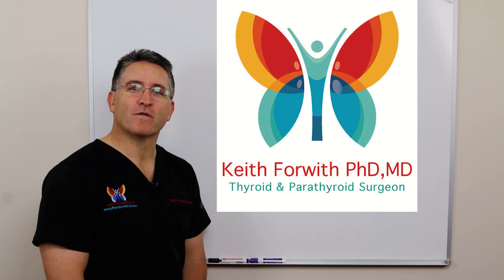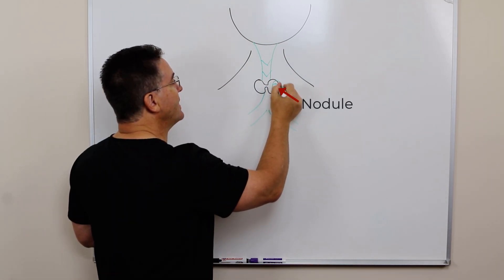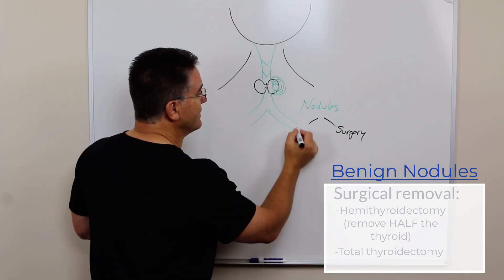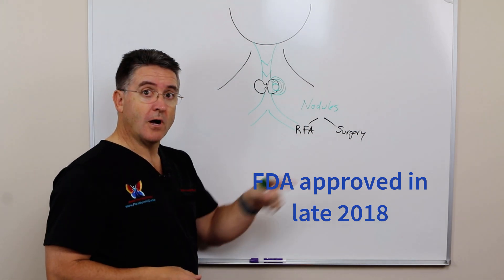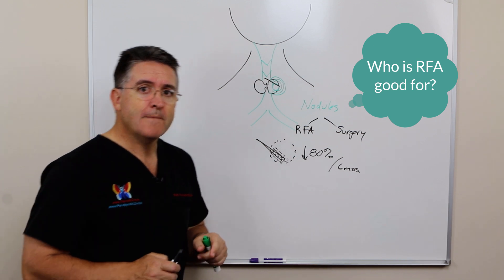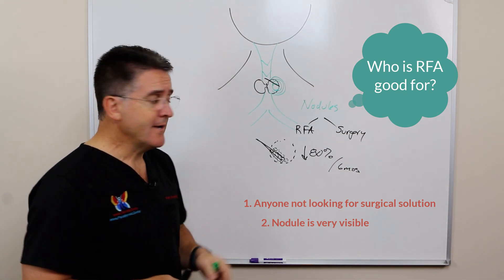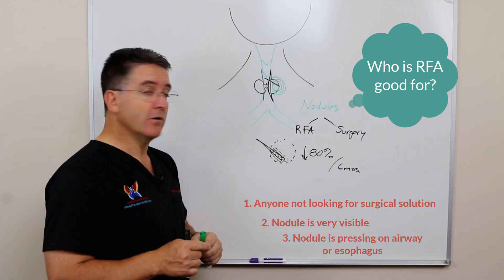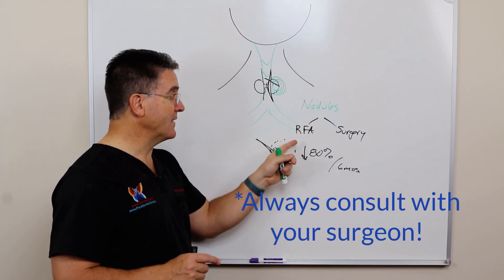RFA - A New Alternative to Thyroid Surgery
Thyroid surgeon Keith Forwith PhD,MD describes a great new option for treating thyroid nodules that is done under local anesthesia, leaves no scar, and shrinks nodules.

Dr. Forwith specializes in endocrine surgery of the head and neck. His expertise ranges from medical to surgical management for a variety of thyroid and parathyroid disorders. He is one of only one of a few thyroid surgeons in the US to offer RFA to his patients.